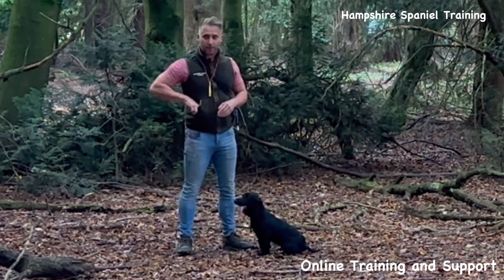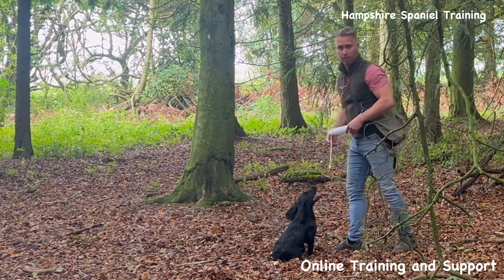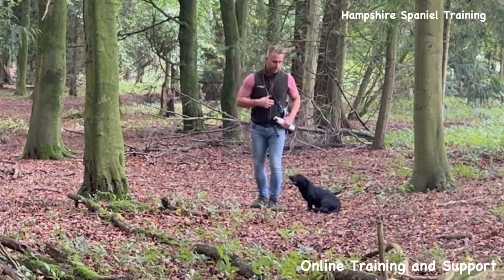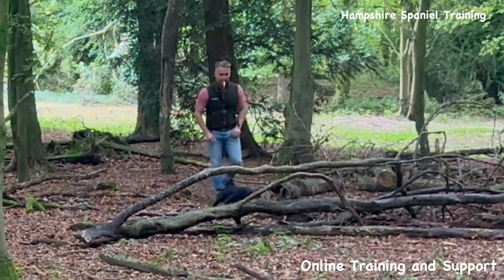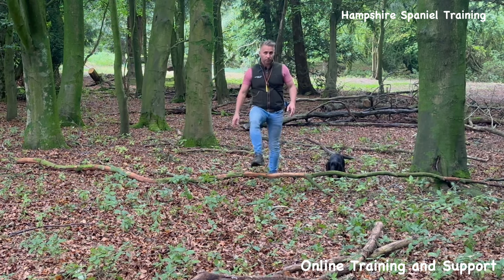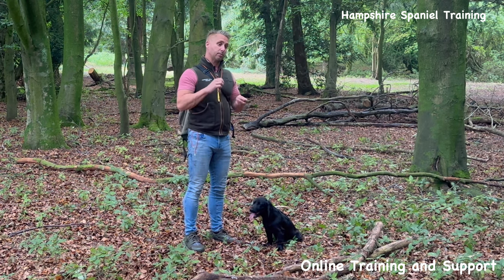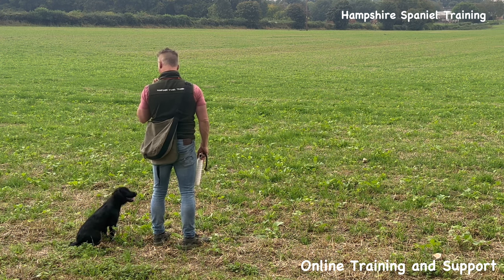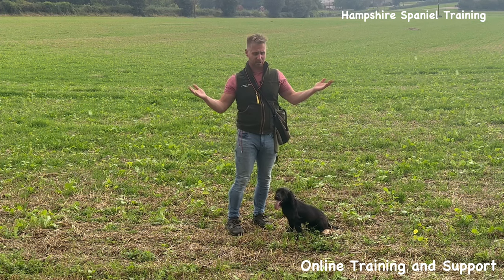My working cocker at 6months Charlie's Vlog Ep-11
For all training products go to our Facebook page spaniel training kit" link below and dm us to order 👇

For help with online training and support go to our Facebook page Hampshire spaniel training and Dm us👇